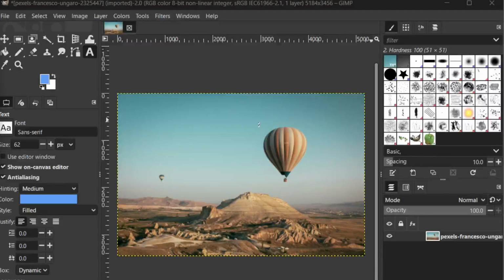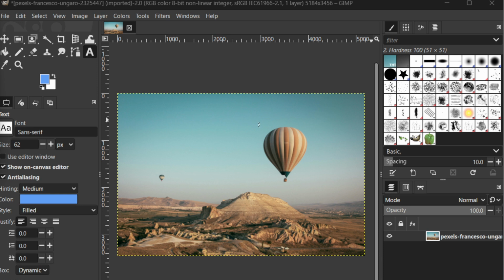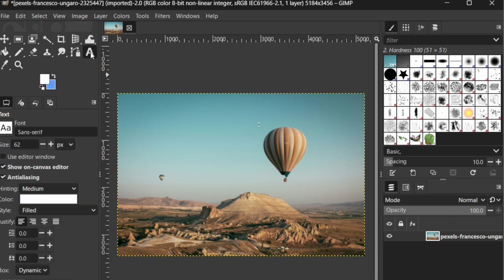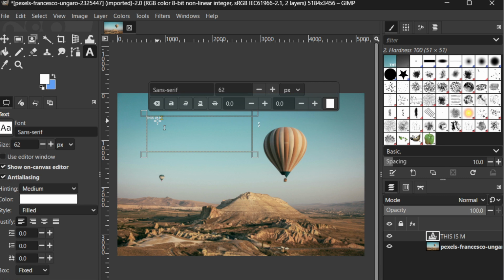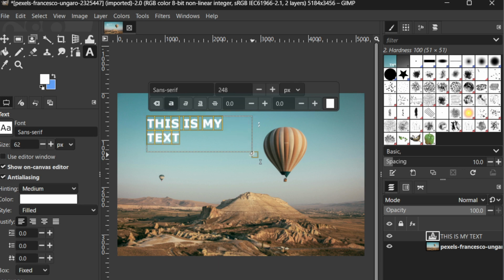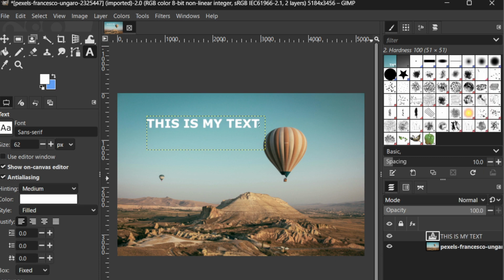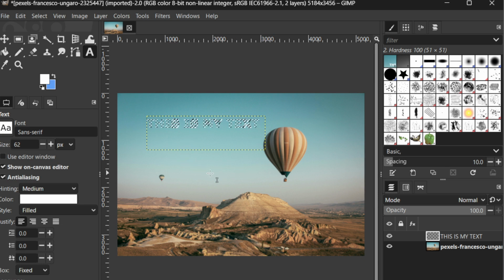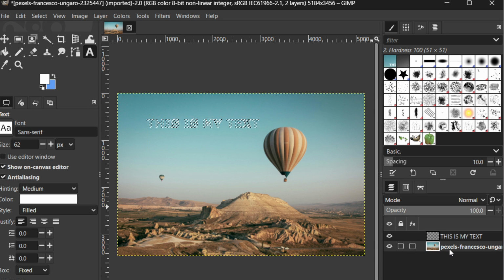How to Make Transparent Text Effects in GIMP - GIMP Tutorial for Beginners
In today's video, I'm going to teach you how to create transparent text effects in GIMP. This tutorial is perfect for beginners who want to learn a neat trick to make their text stand out in creative projects. We’ll be taking it step by step, making the process super easy to follow, so grab your computer, have GIMP open, and let's dive right in.

First things first, you'll need to choose the image or background you'd like to work with. This could be anything—a photo you've taken, a graphic design background, or even a solid color—whatever will best highlight your transparent text effect. Once you've decided, go ahead and open it in GIMP. Simply launch the application, click on 'File' in the top menu, and then select 'Open.' Locate your image file and click 'Open' once again. Your canvas is now ready and awaiting the magic touch of your artistic vision.

Now, let’s add some text. Head over to the toolbar on the left side of your GIMP window and select the Text Tool by clicking on the large letter 'A' icon. With the Text Tool active, click anywhere on your image where you'd like the text to appear, and a text box will open. Here, you can type in your desired text, and use the options in the toolbar to customize its font, size, and color to suit your project. Keep in mind that the color of the text is not important since the effect we are about to apply will make it transparent—but it can help with visualizing the placement.

With your text looking just the way you want, it's time to make it transparent. Right-click on the text layer in the Layers dialog to pull up a menu of options. From this menu, you’ll want to find and select 'Alpha to Selection.' What this does is create a selection outline around your text, capturing its exact shape. It’s one of those nifty little GIMP features that’s incredibly useful for making precise edits.

Having successfully created the selection, we’re now going to delete the inside of this selection to reveal transparency. This is where the magic happens. Ensure your text layer is selected in the Layers dialog, then press the 'Delete' key on your keyboard. If everything has gone smoothly, you should see your background image appear through where the text once was, perfectly invisible yet perfectly clear. If your background layer doesn’t show, make sure that no other layers are obstructing the view and that your text layer is in fact selected.

And there you have it! You’ve just created a transparent text effect with GIMP. It’s a fantastic technique that you can use in various projects, whether for creative designs, interesting visuals, or simply to add a unique touch. Feel free to play around with different fonts and backgrounds to see what works best for you.